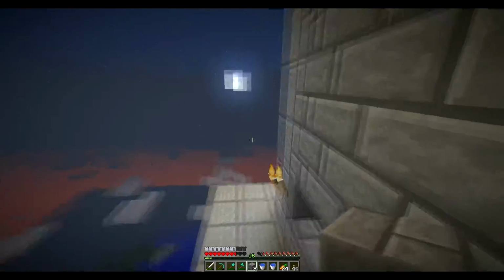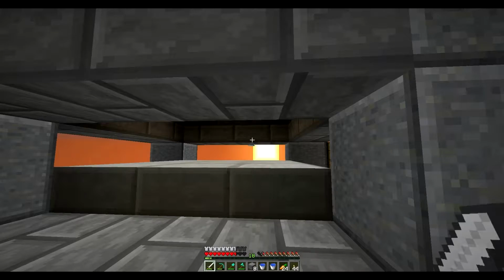Don't Punch Wood : Episode 4, The XP/mob drop farm - A Minecraft Let's Play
Another Episode of the Vanilla Minecraft series Don't Punch Wood, where the only rule is, I'm not allowed to chop down any trees.

In today's episode I have a go at making an XP/mob drop farm using a video from Letsplaywilly for inspiration